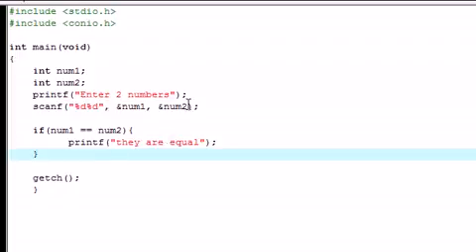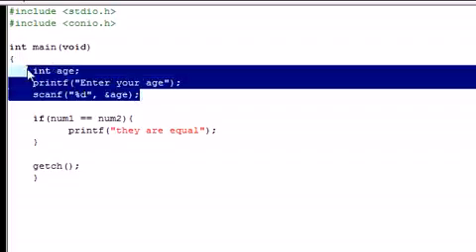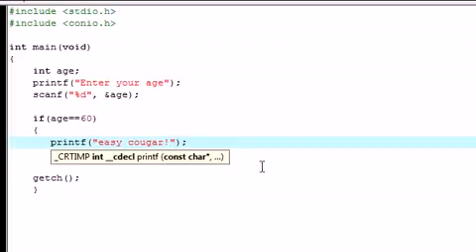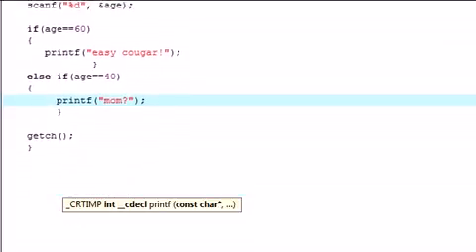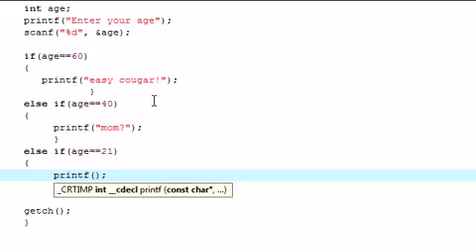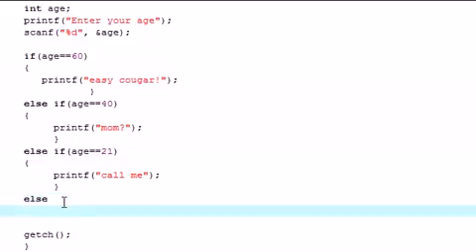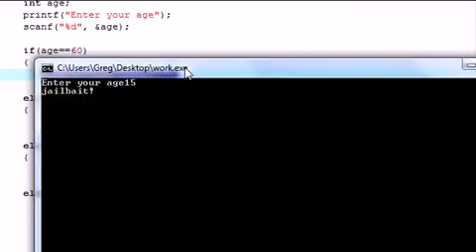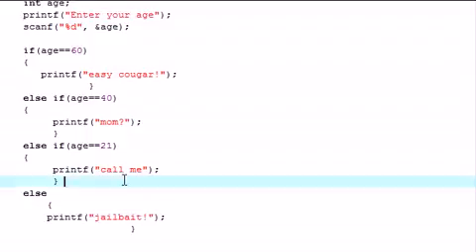5 If, Else If, Else Statements